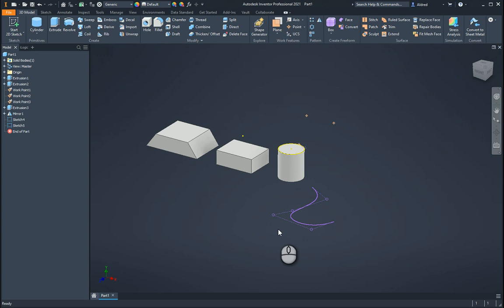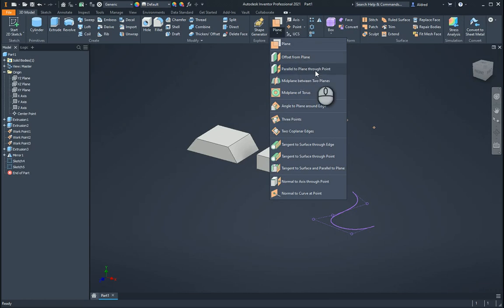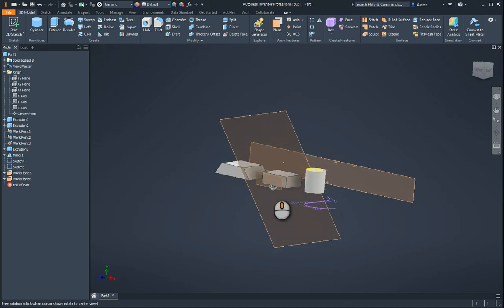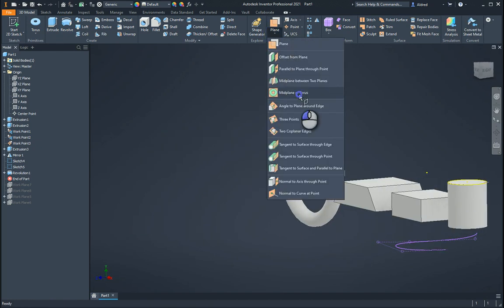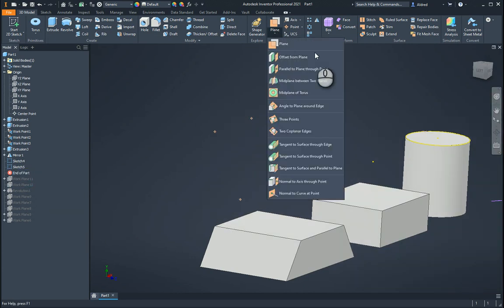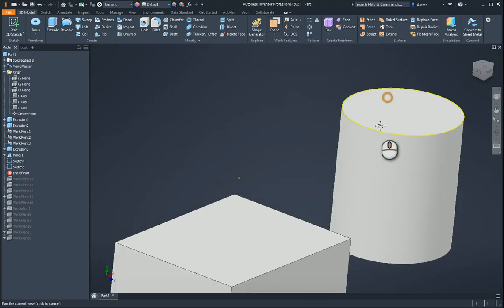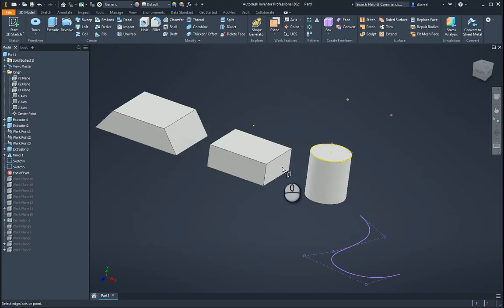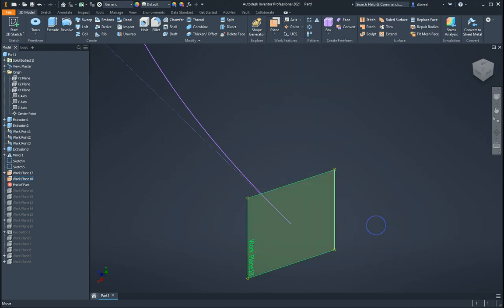Workplanes in Inventor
Creating workplanes in Autodesk Inventor